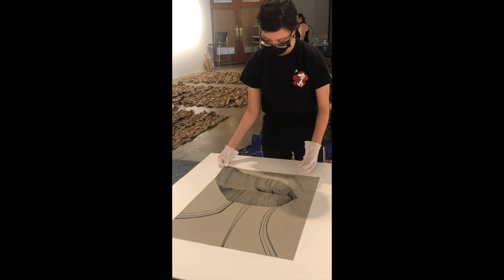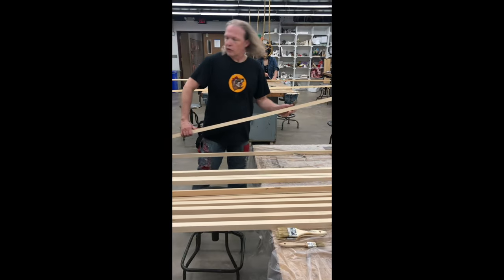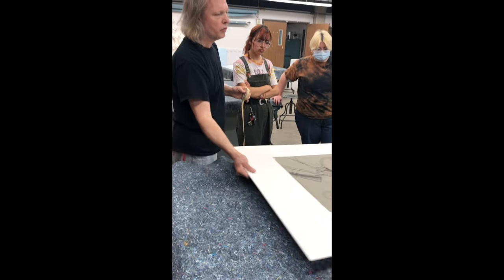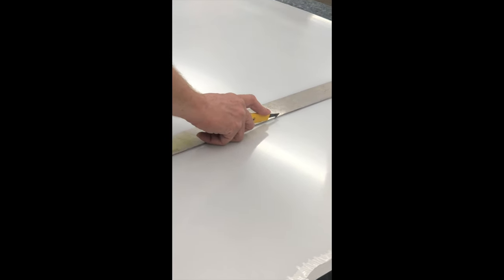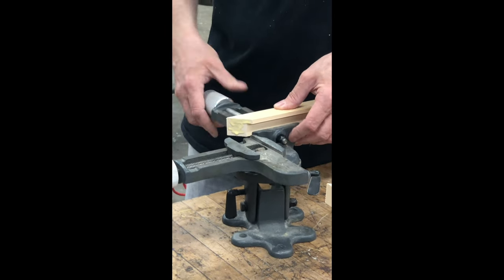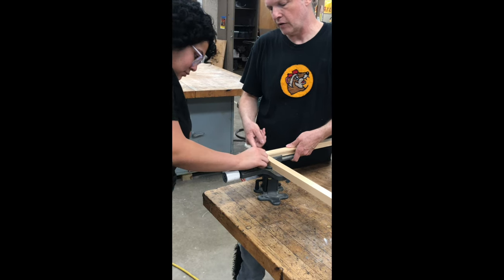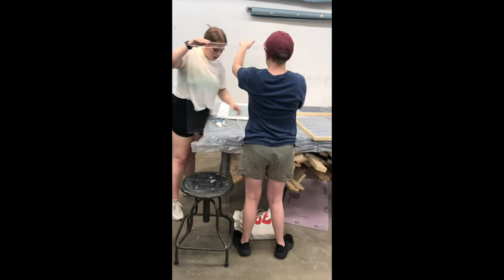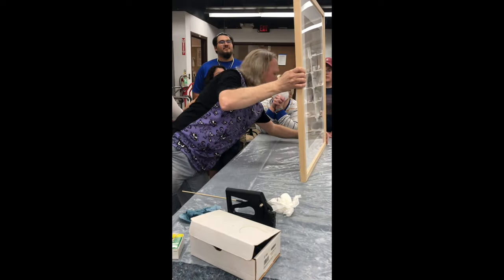Framing Dorothy Hood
Students of Professor David Hill's Museum and Gallery Studies class at Texas A&M University-Corpus Christi, learn the dying art of frame making. The students frame rare Dorothy Hood drawings for the Art Museum of South Texas' permanent collection. The exhibition "Dorothy Hood: Pen and Ink on Paper" was on view Fall of 2022 at the Art Museum of South Texas.